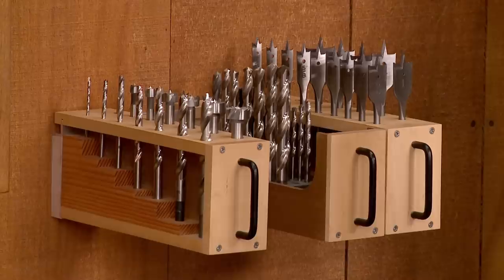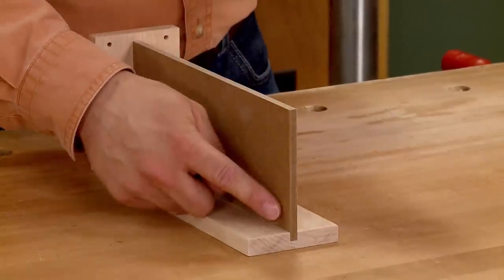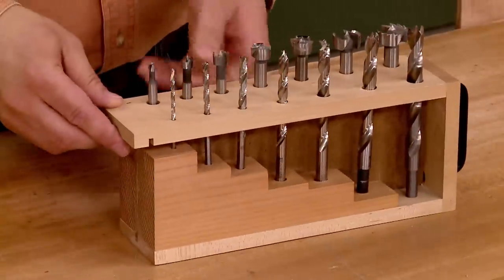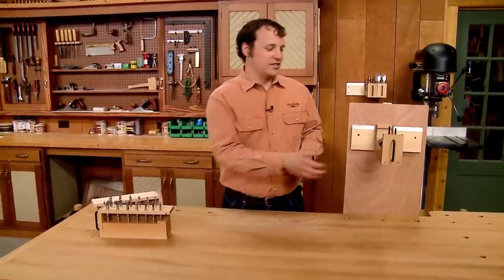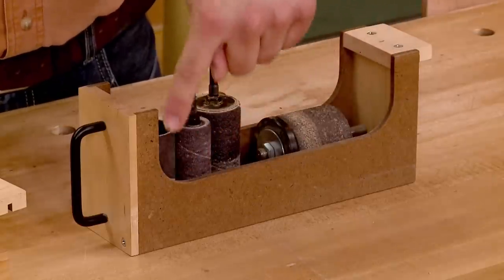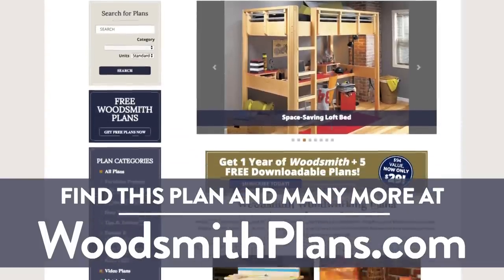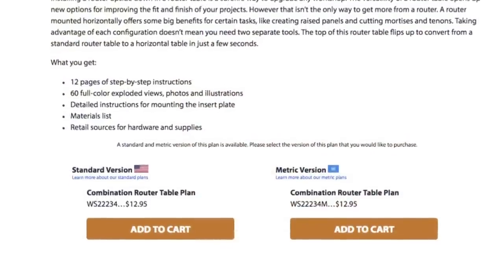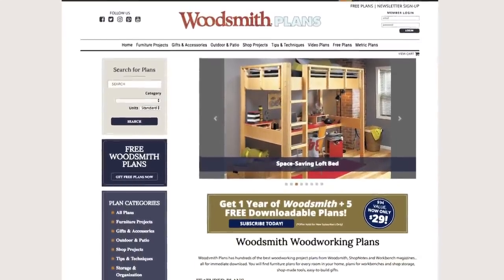Easy-To-Build Wall-Mounted Drill Bit Storage for Your Shop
Get the step-by-step plans to build this Drill Bit Storage System

This Drill Bit Storage system was featured on the Woodsmith Shop, Episode 408: Blade & Bit Storage.  In this video excerpt, Phil shows the construction of a few custom, wall-hung storage totes.  With this simple storage system you can store your bits near the drill press where you use them most. But when you need to work at the workbench or in the back yard, just lift one of the hangers off the wall-mounted cleat and take your bits with you.